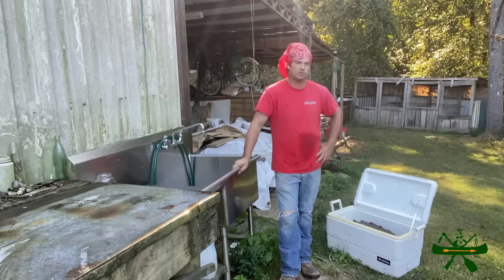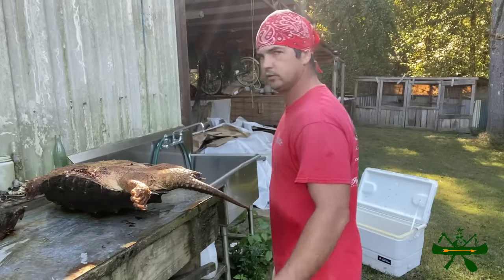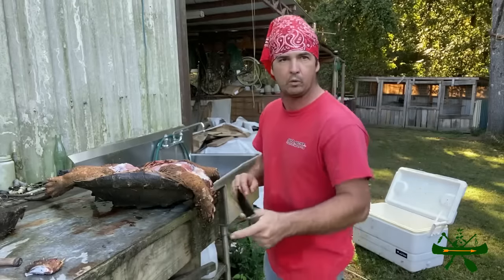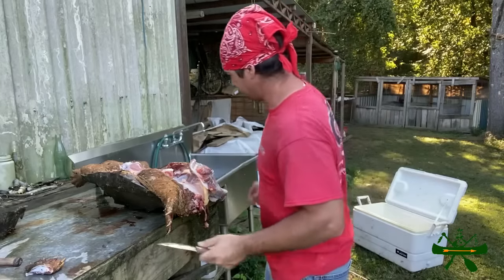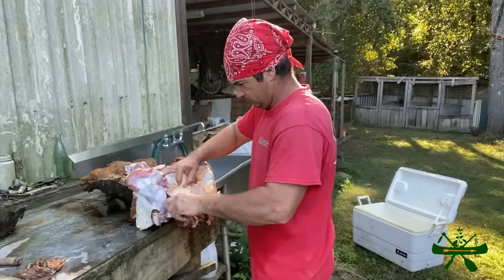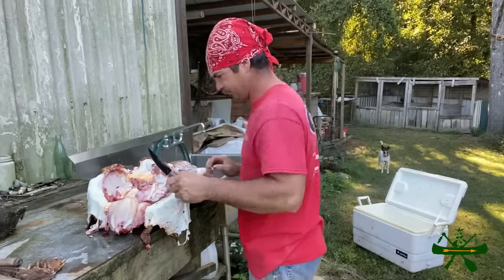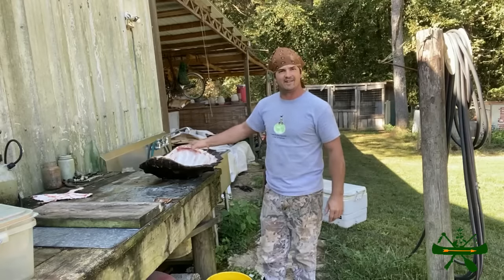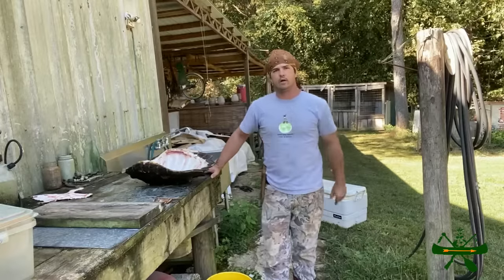skinning a large snapping turtle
skinning out a very large snapping turtle to preserve the shell and get some good eating meat.